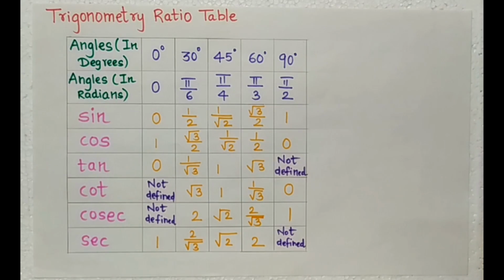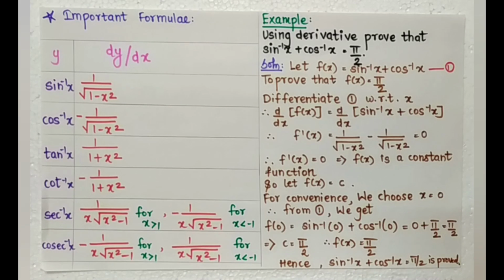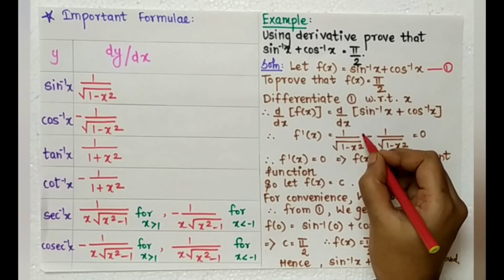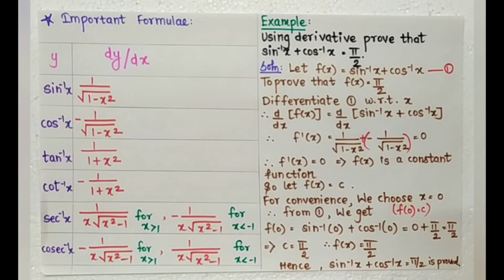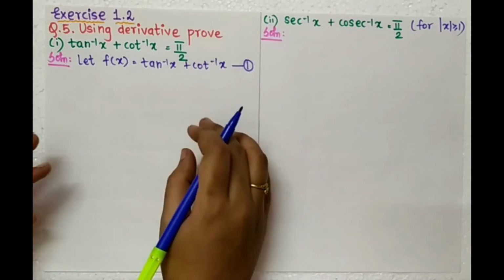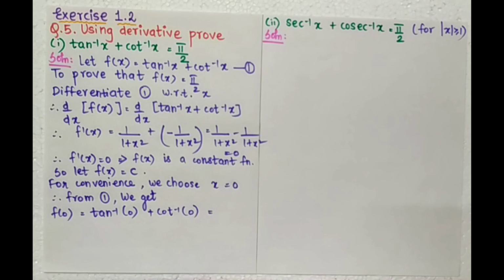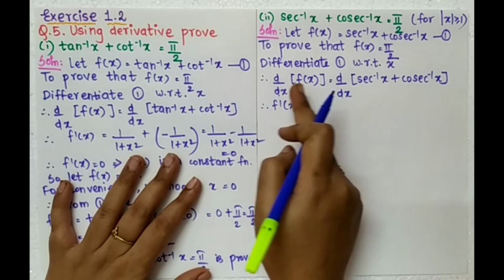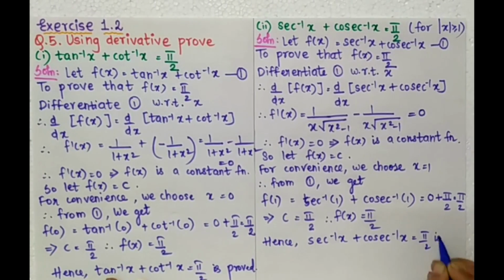Exercise 1.2 | Q.5 | Differentiation | Maths - II | 12th Sci | Maharashtra Board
In this video, you will learn the following topics:

Derivatives of Standard Inverse Trigonometric Functions